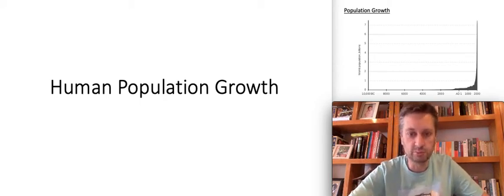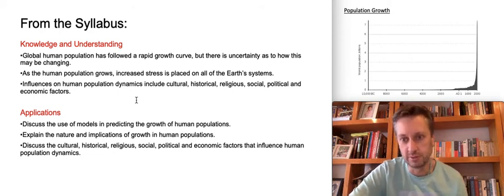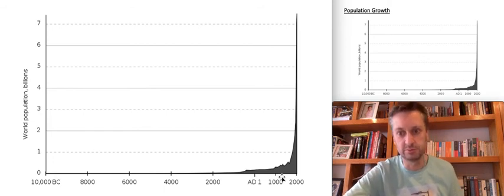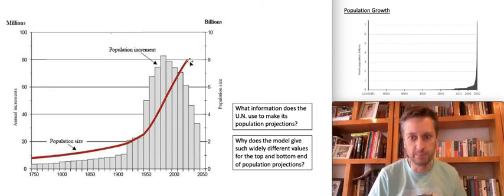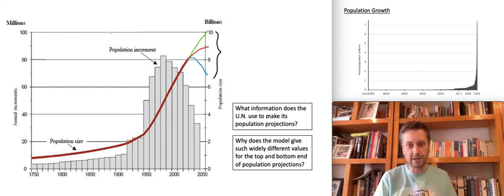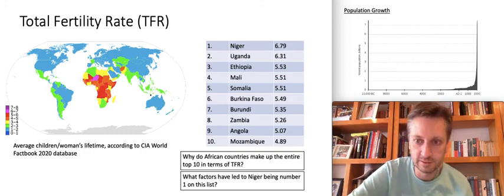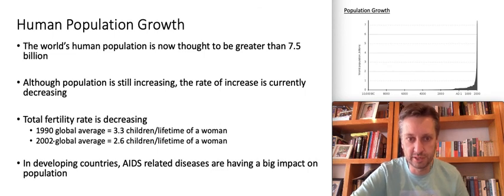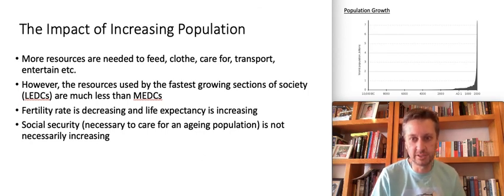vodcast human population growth